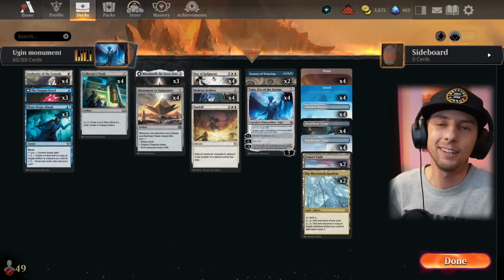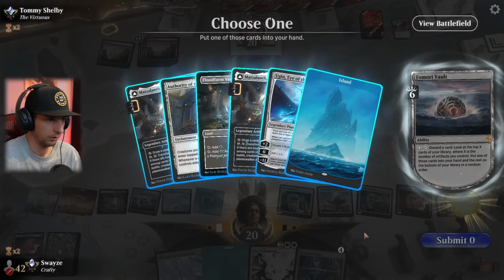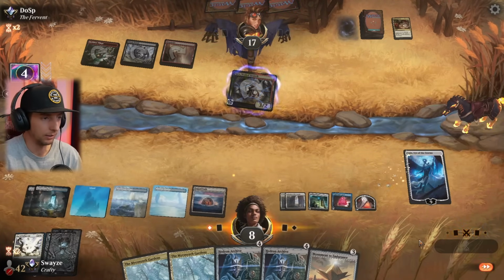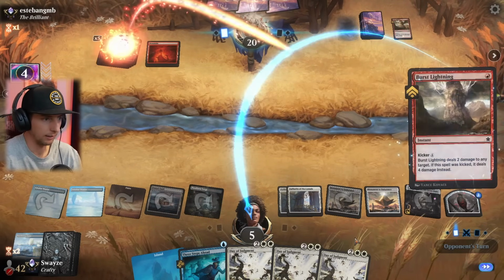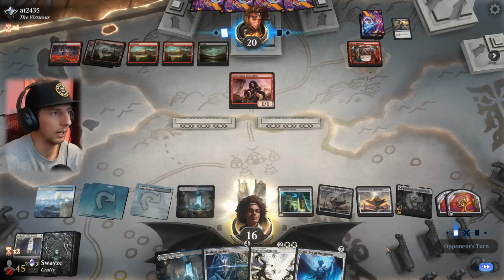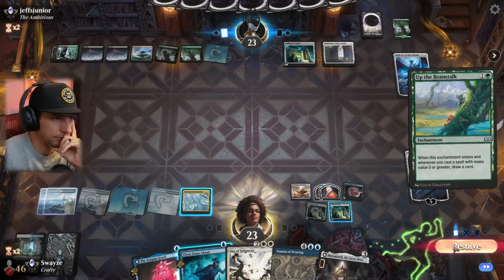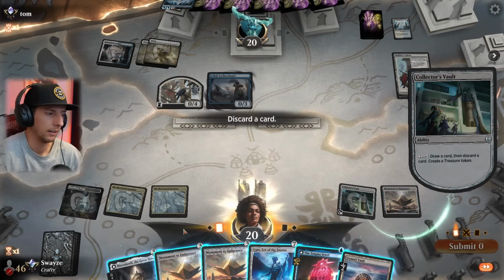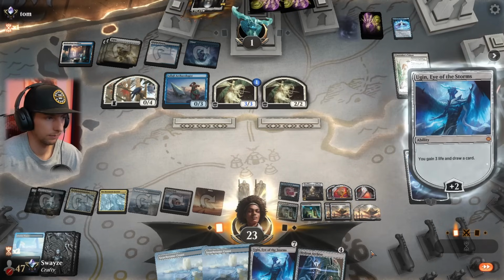The best way to play Ugin! | Standard MTG Arena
This deck pairs Ugin with the power of the monument for grind out wins.